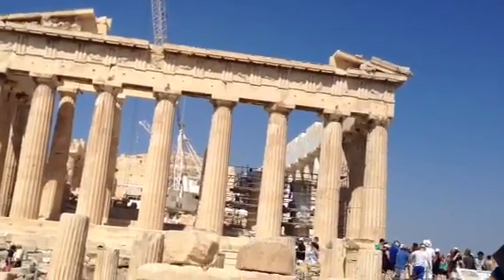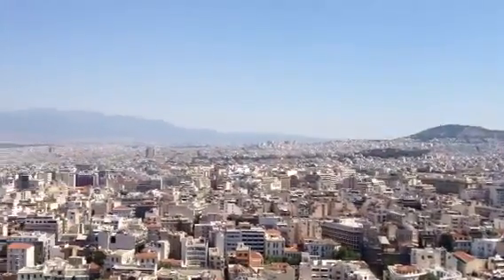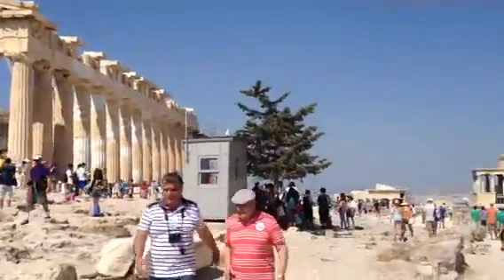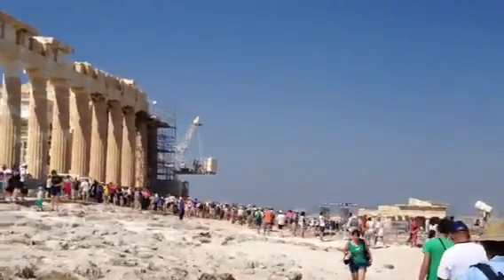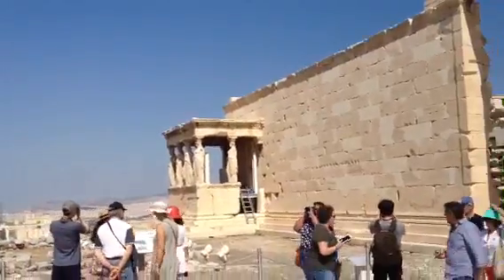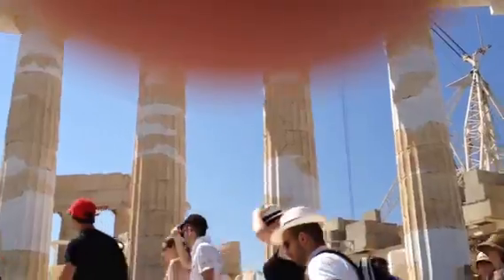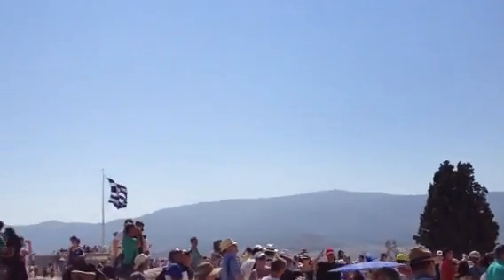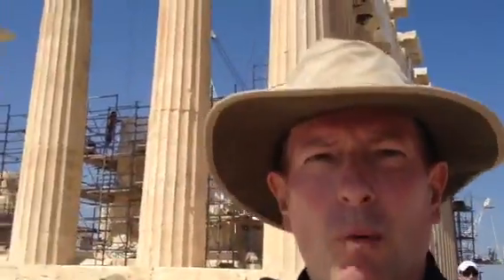The Parthenon, Athens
I'm using YouTube as a place to store all of my travel videos and interviews as part of research for my new book... mostly for the benefit of family and friends but also so I can easily access them anywhere in the world.  If any unsuspecting strangers happen upon this channel, I apologize in advance for any inane opinions or half-cocked ideas I express here. These are down-and-dirty videos made on the fly, with nothing more than an iPhone and a lavalier mic, meant to be used later for drafting my latest book... due out next year (yeah!) from Thomas Nelson and HarperCollins.